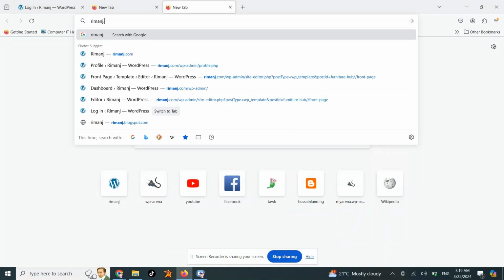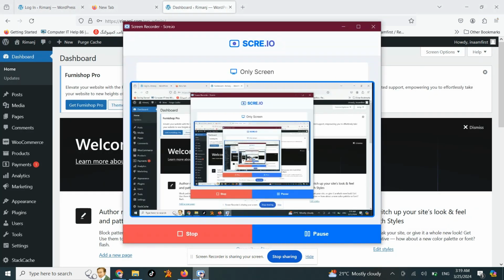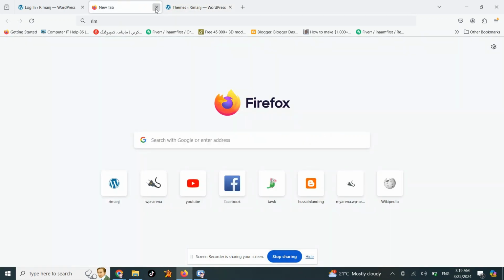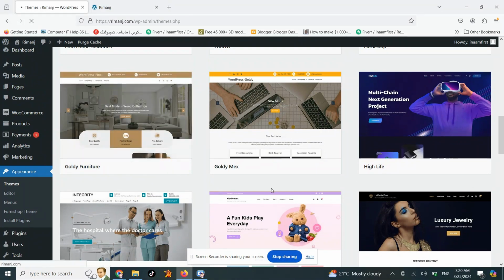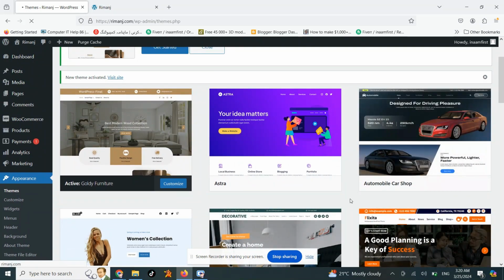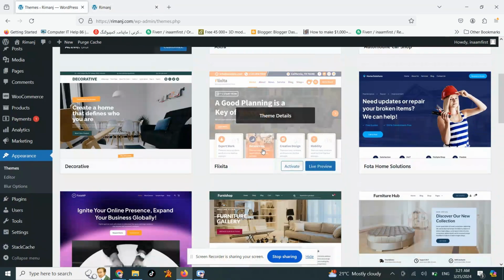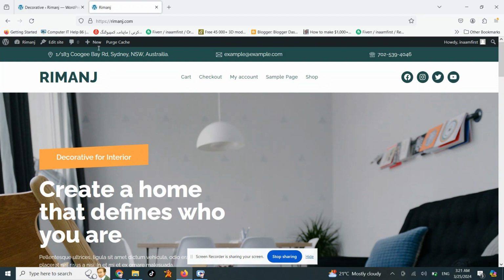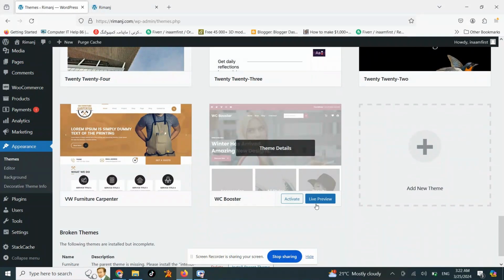Change WordPress theme/template easily, and check live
Tired of your boring WordPress theme? In this video, we'll show you how to easily change your WordPress theme and see a live preview before making it permanent! We'll also cover some expert tips to ensure a smooth transition without breaking your website.

Here's what you'll learn:

How to backup your website (crucial!)
Finding the perfect theme for your needs
Installing and activating a new theme
Using the live preview feature
Customizing your new theme
Make your website shine with a fresh new look!